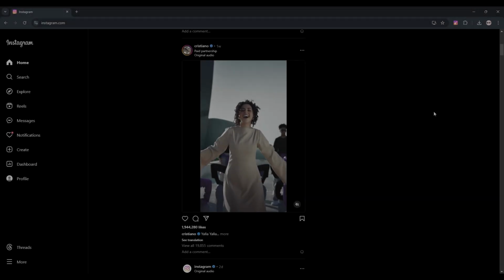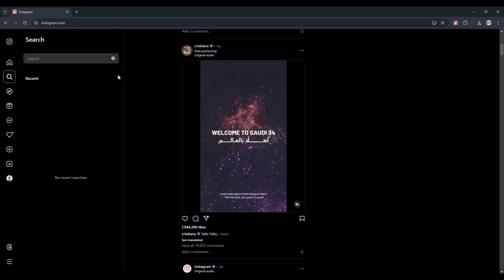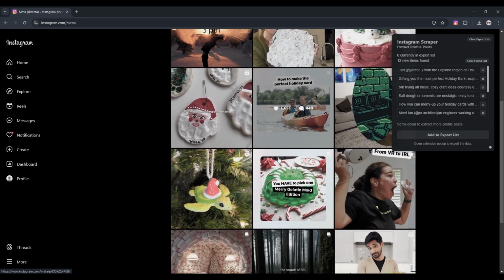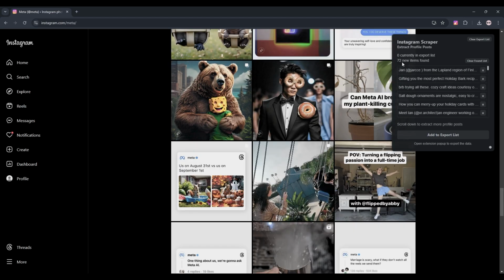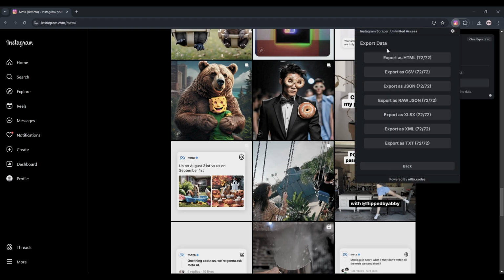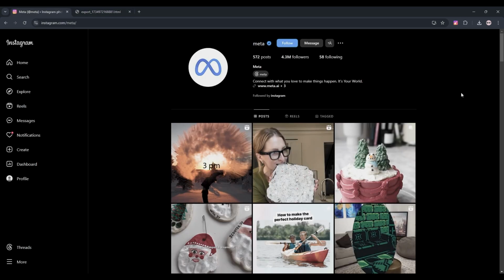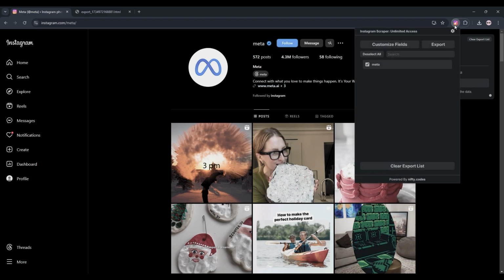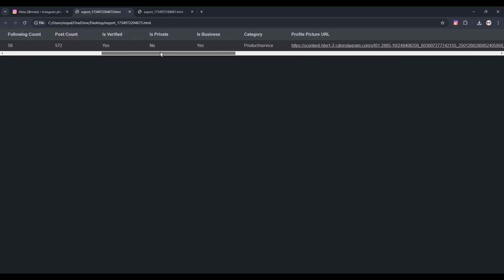Instagram Scraper: Export Posts, Reels, Users & more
Scrape Posts, Comments, Followers, and more from Instagram, with options to export in formats such as CSV, Excel, JSON, and others.